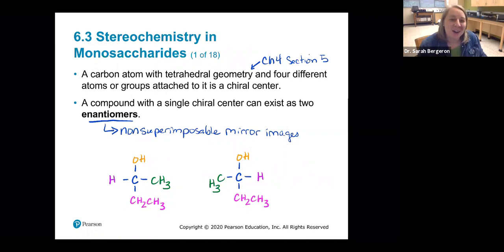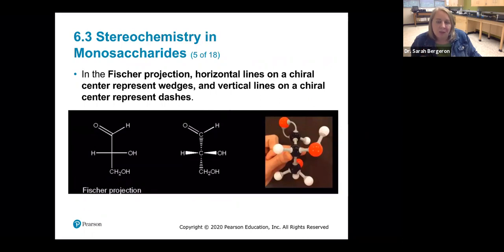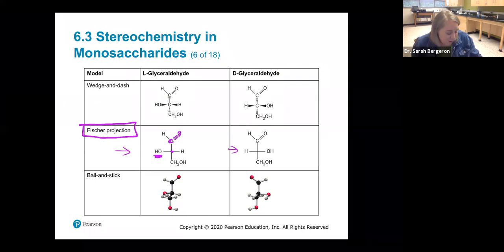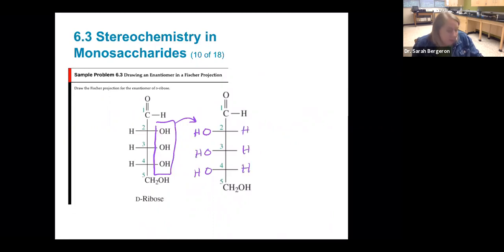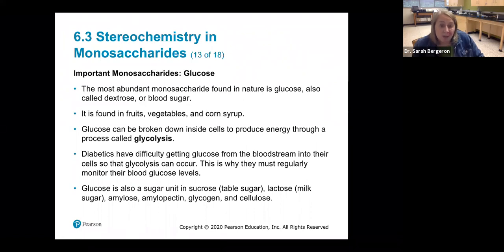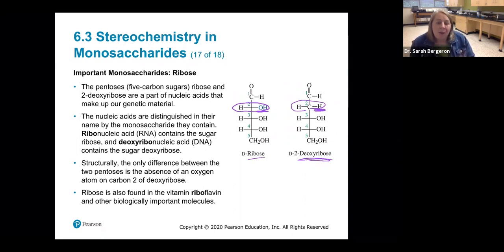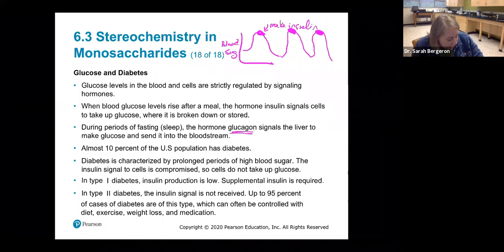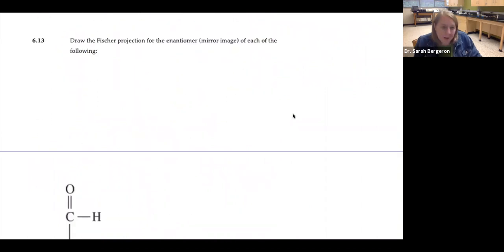Chem 109 Chapter 6 Section 3 Pre recorded Lecture Part 1